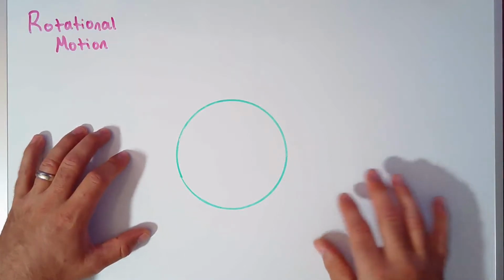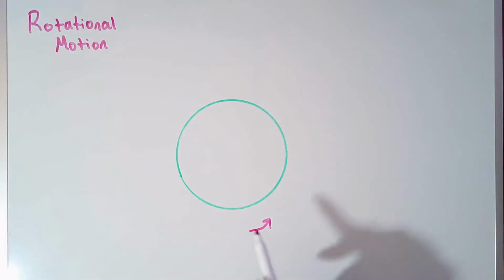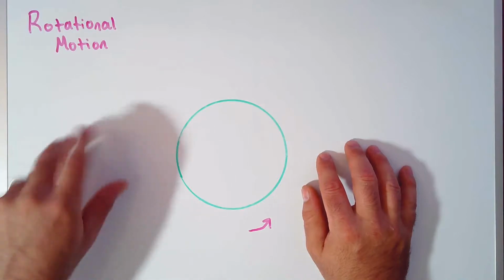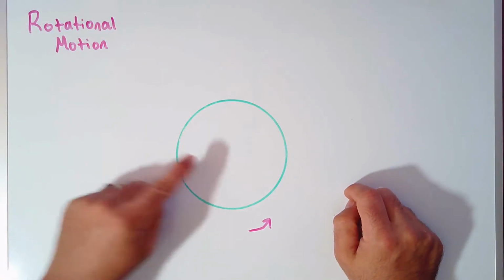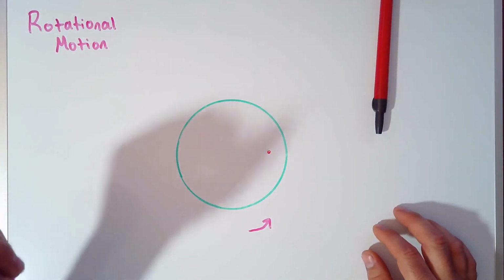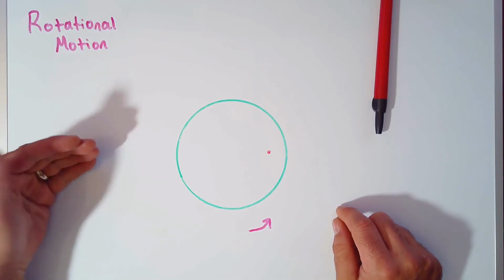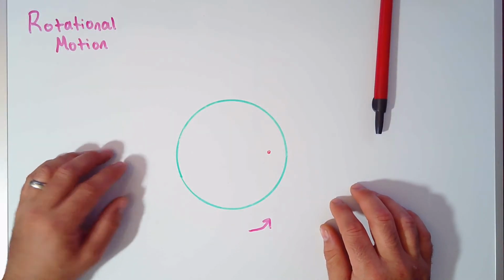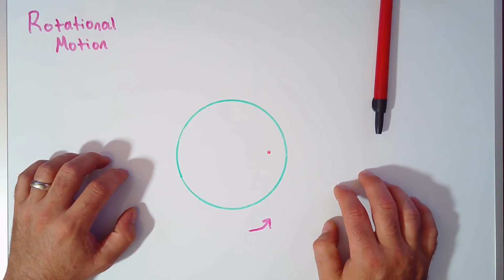Rotational Motion Initial Concepts - AP/College Physics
You can enroll in my complete course covering Rotational Kinematics for FREE

You can grab all of my other courses discounted with this

The goal of this video is to get you to think about all of the concepts which involve rotational physics.  This is a great primer to get you ready for the awesome journey in Rotational Motion!